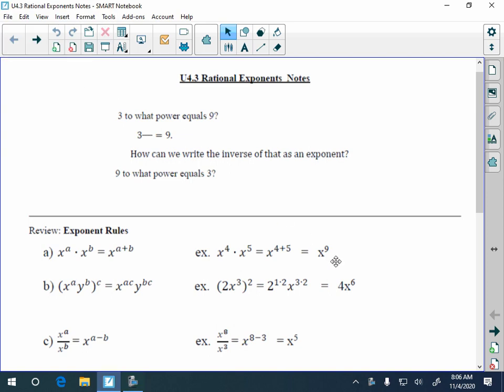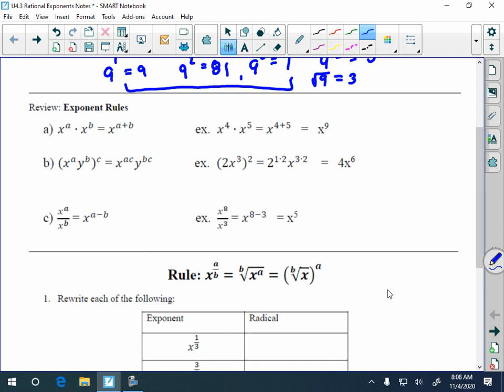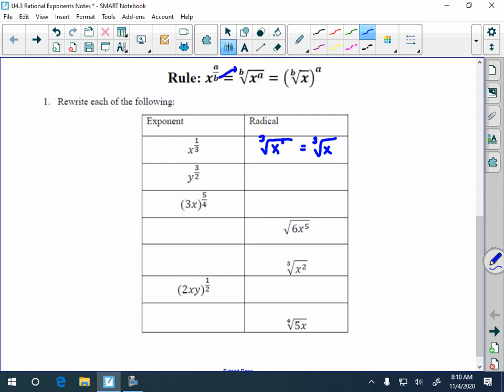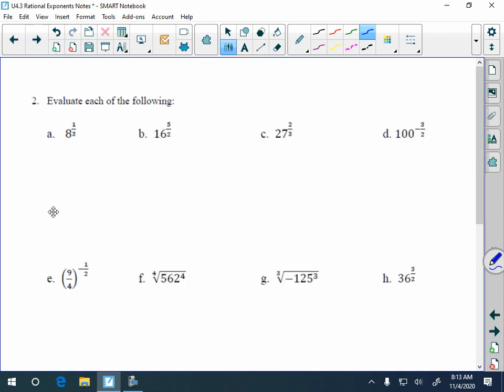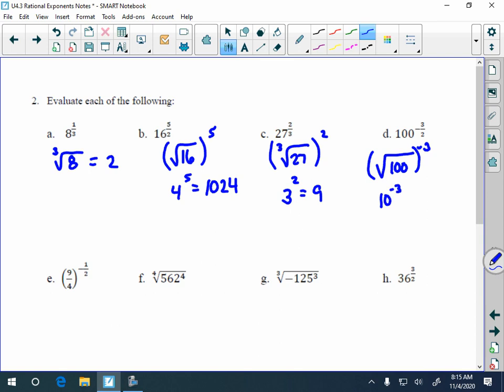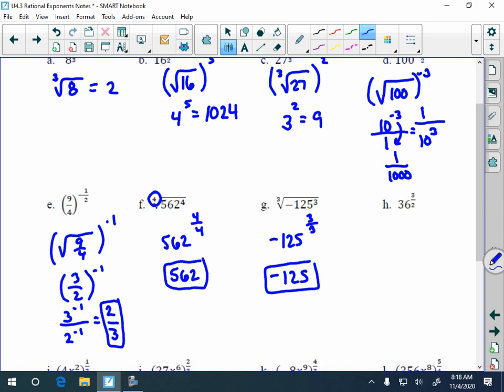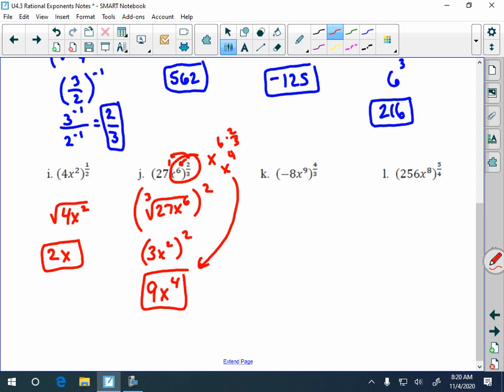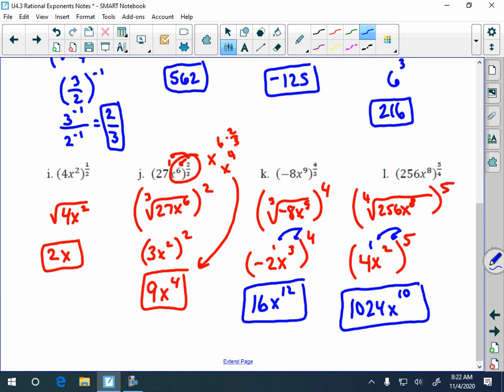U4 3 Rational Exponents Notes